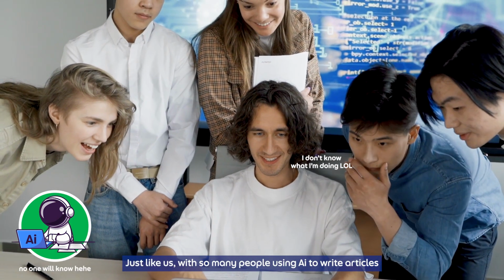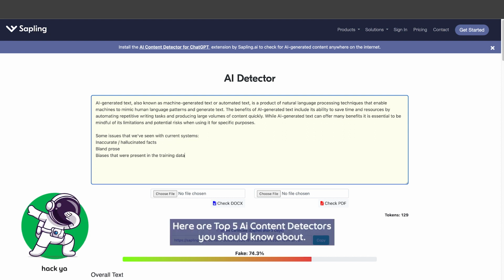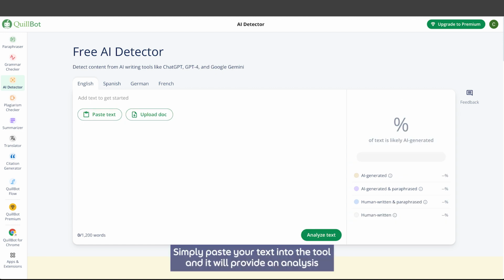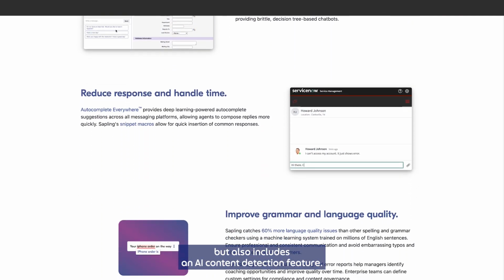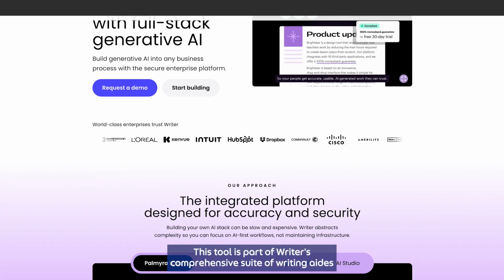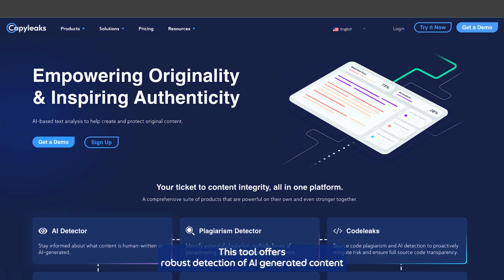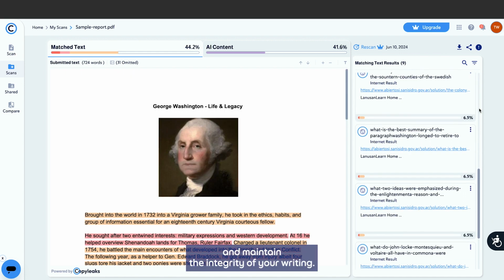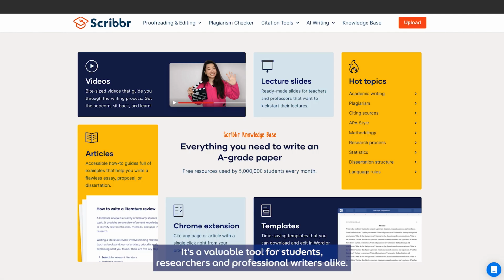Detect Ai Generated Content with Top 5 Detectors!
🚀 Hey there, welcome to Lazy Life Hack! With AI tools becoming increasingly popular for writing articles, it's no surprise that there are now advanced tools to detect AI-generated content. Today, we'll explore the top 5 AI content detectors you should know about. 🎨⚡